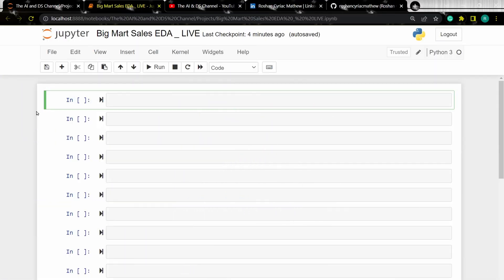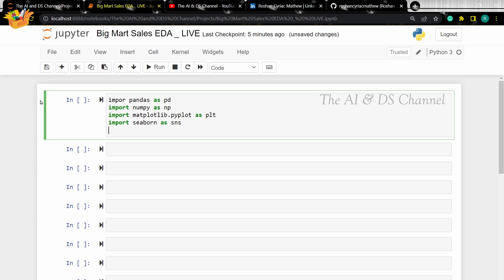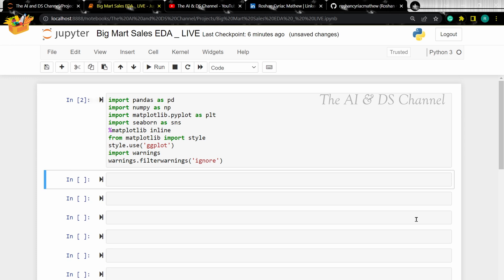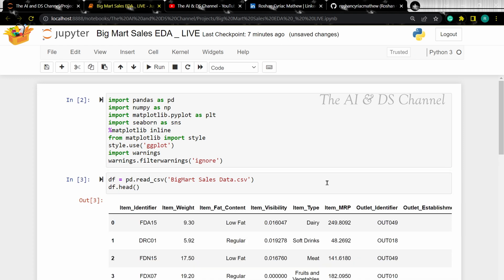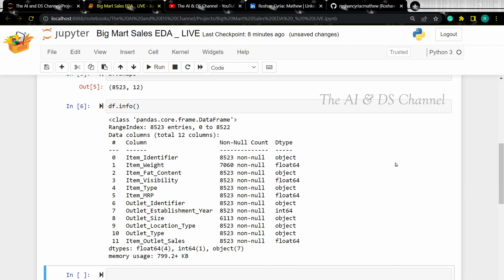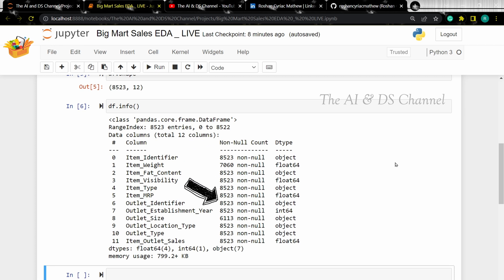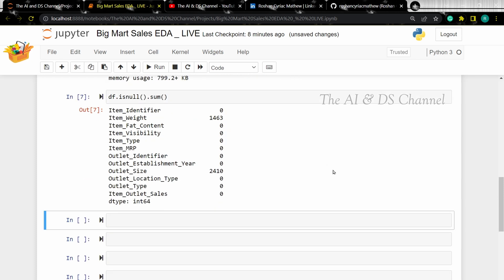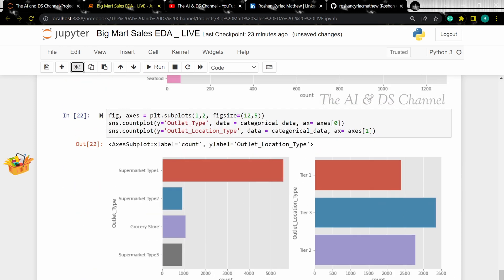Analysing the big mart sales data | EDA using python Video 3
In this video tutorial, you'll learn how to perform exploratory data analysis using Python on the Big Mart Sales dataset. By analysing the big mart sales data, you'll learn how to import your data, identify missing values, replace missing values, and derive insights from the data. We'll also discuss how to make use of count plots, bar plots, histograms, and correlation matrices to help visualize your data. By the end of this tutorial, you'll better understand your data and be able to identify patterns in the Big Mart Sales dataset.

Hope you get a clear understanding of how to perform Exploratory data analysis (EDA) using python on the Big Mart Sales dataset. Many thanks for considering my request!
Roshan Cyriac Mathew (RCM).